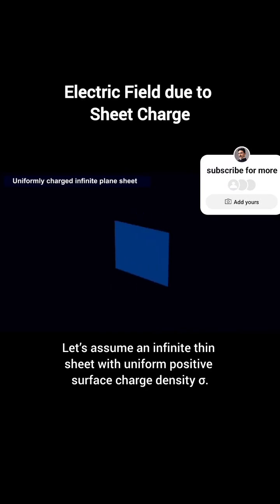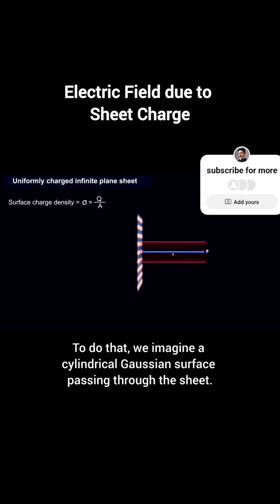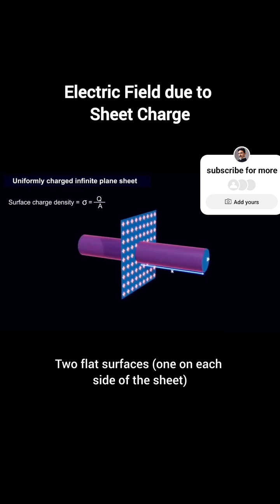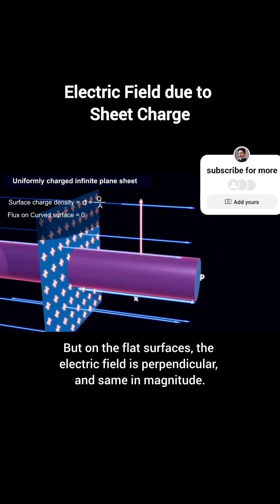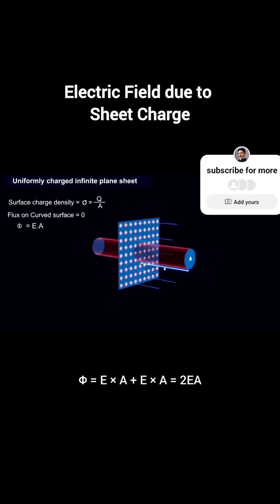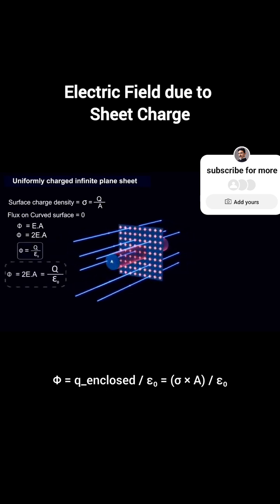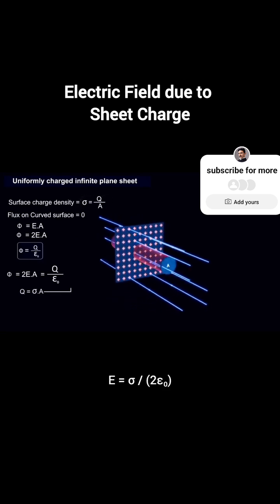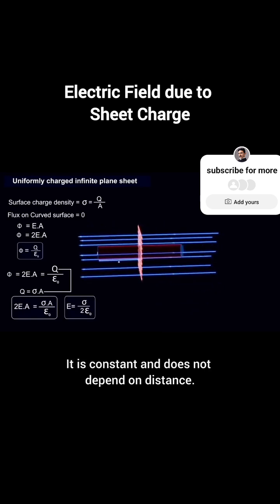How I learn Gauss's law easily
Gauss's Law

Gauss's law is one of the four fundamental equations in electromagnetism (Maxwell's equations). It relates the electric flux through a closed surface to the total charge enclosed within that surface.